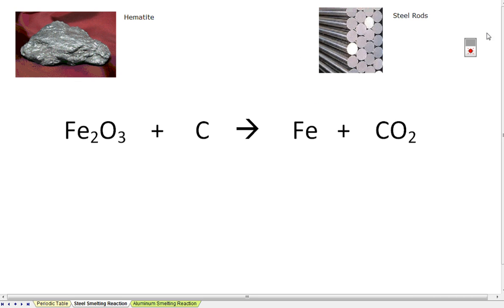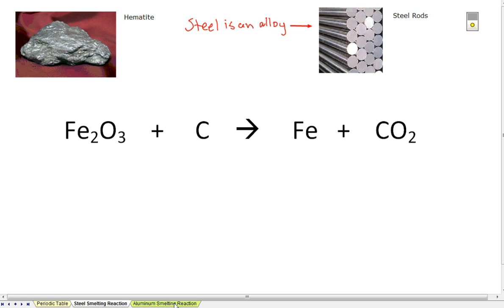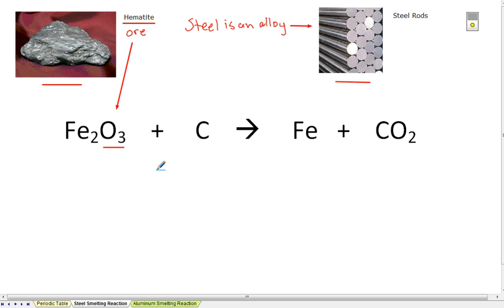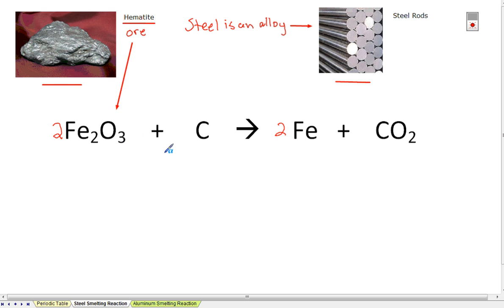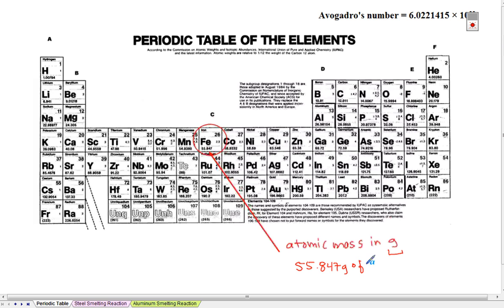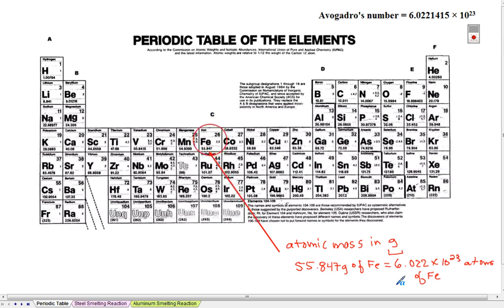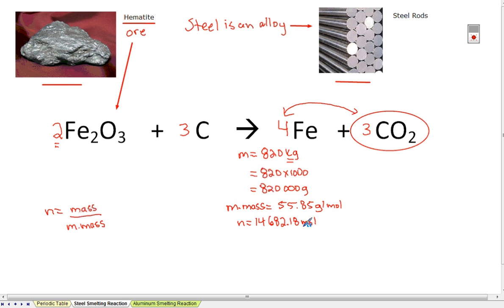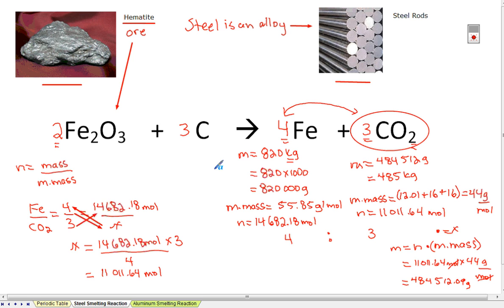Unit 2_Lesson 1_Mole & Cftprint of Steel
This lesson is designed to show how to apply simple stoichiometry to solving a problem like how much carbon dioxide is produced just to make enough steel for my first car.